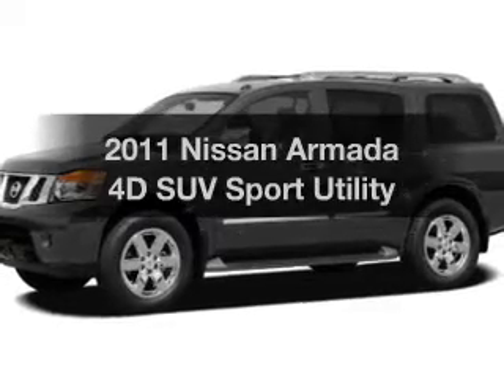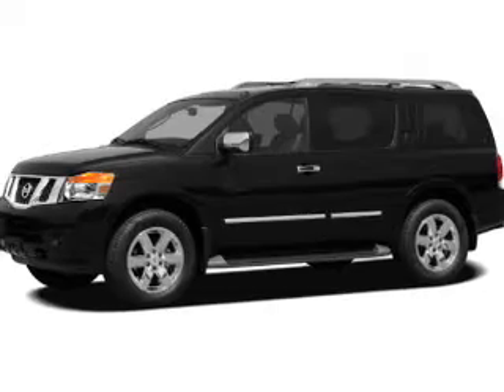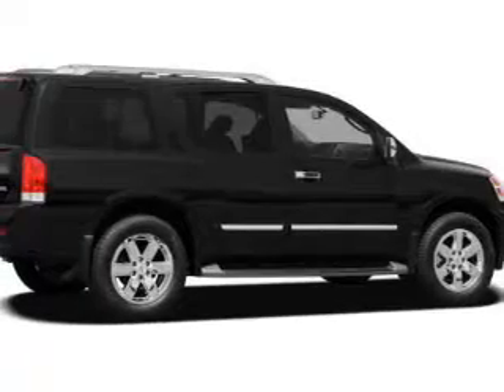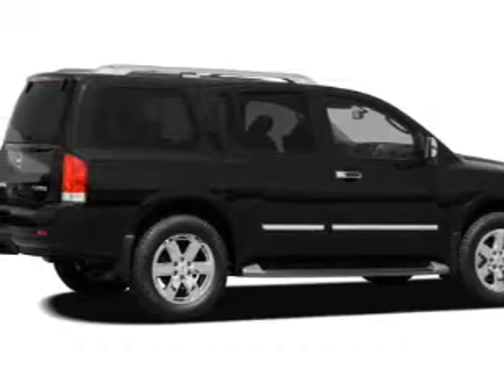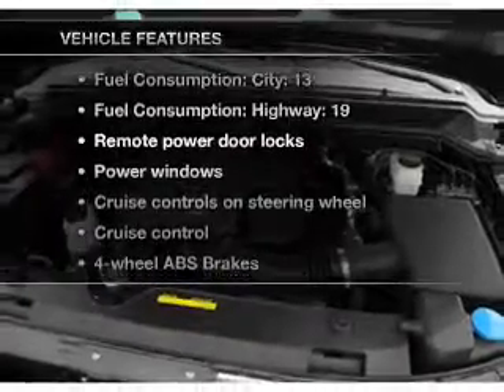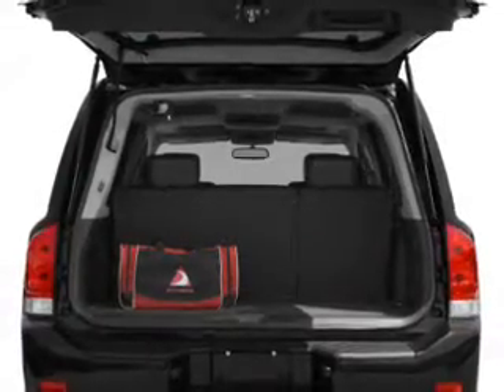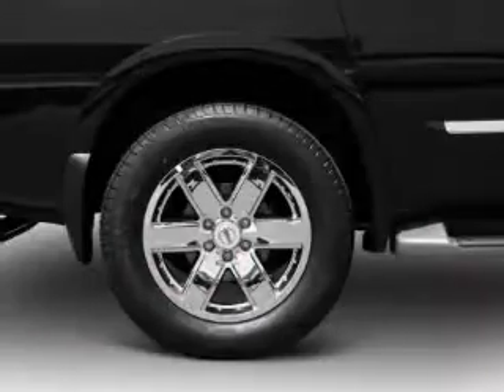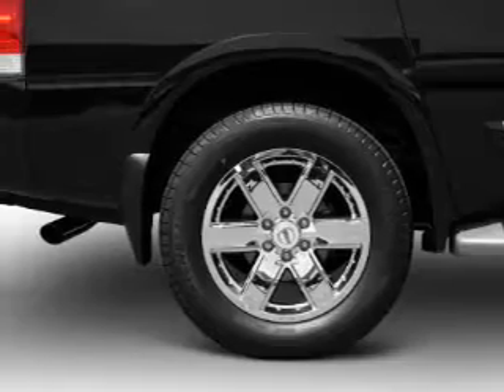2011 Nissan Armada - Mesa AZ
Year: 2011
Make: Nissan
Model: Armada
Trim: 4D SUV Sport Utility
Engine: 5.6 liter V-8
Transmission: 5-Speed Automatic
Color: Gray
Mileage: 5
Address:
6354 E Test Drive